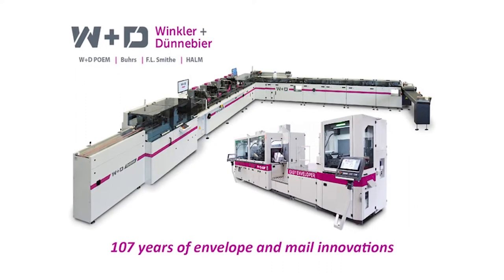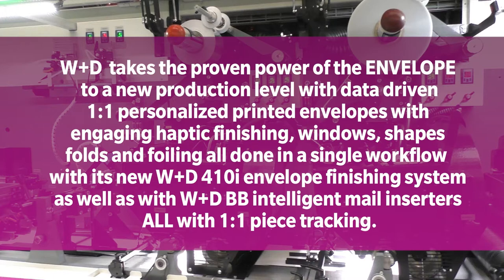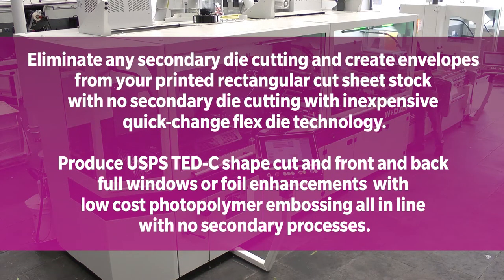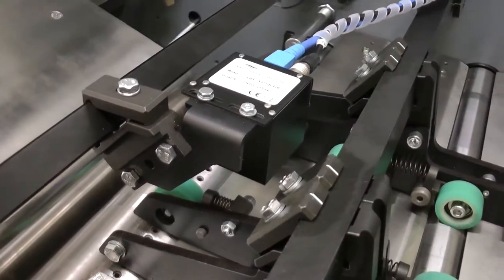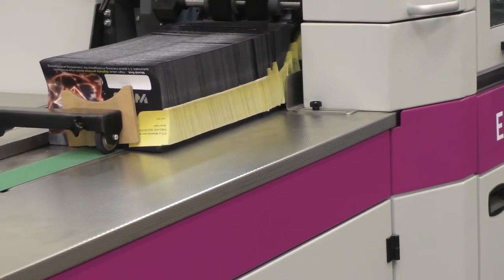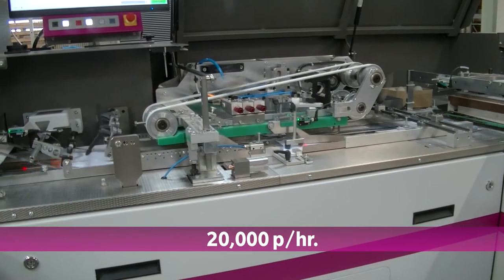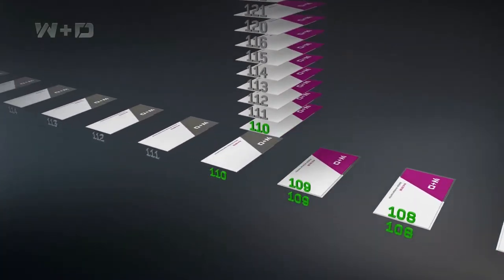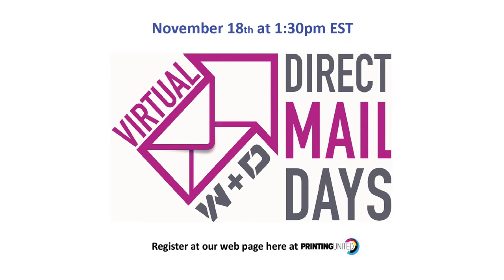W+D introduces WORLD FIRST complete solution - 1:1 direct mail ENVELOPE for digital printers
The power of the envelope is real in the world of direct mail . No longer is high print quality 1:1 direct mail only relegated to a postcard or self-mailers.

W+D now takes the proven effectiveness of the envelope to a new level with data-driven 1:1 personalized printed envelopes with engaging haptic finishing, windows, shapes folds and foiling all done quickly with its new W+D 410i envelope finishing system as well as with W+D BB intelligent mail inserters ALL with 1:1 piece tracking.

This video was presented at Printing United Digital Experience Mailing and Fulfillment session in November 2020